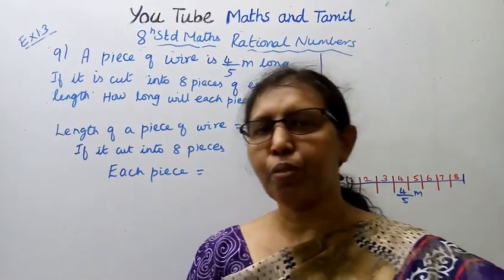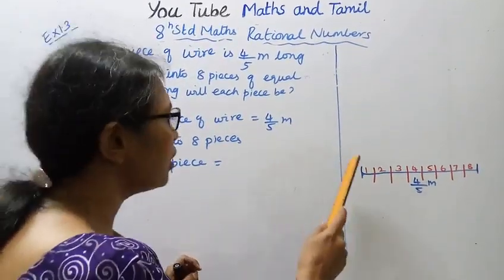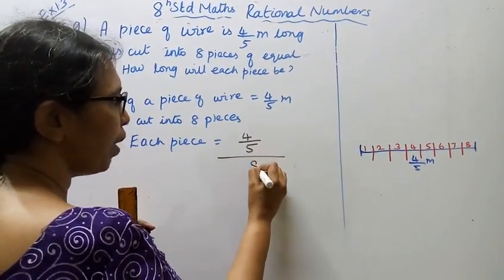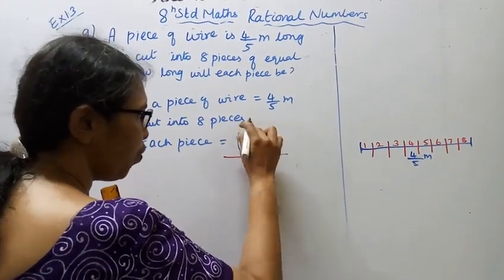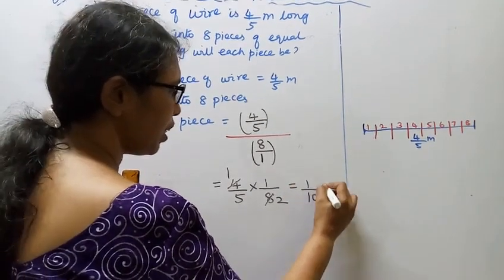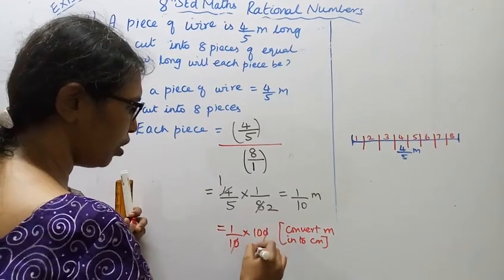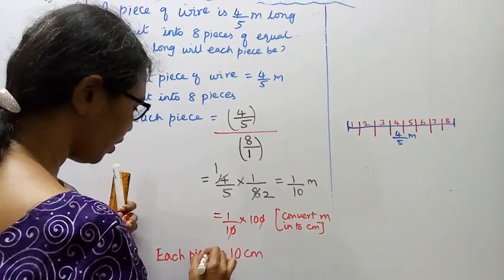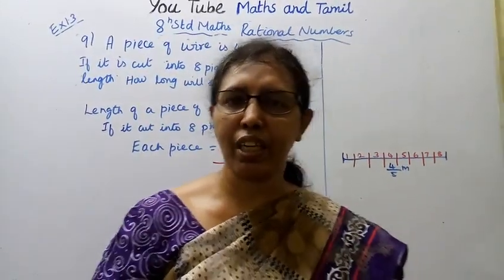T.N.8th std maths New Syllabus (2020 - 2021) Term -1 Rational Numbers Exercise:1.3 - 9.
Dear Students,
New Syllabus (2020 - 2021) Term -1
 Rational Numbers
Exercise:1.3 - 9
This channel helps you to get 100 marks in maths. tn8thstdmathsterm1 rationalnumbersex1.3-9#mathsandtamil